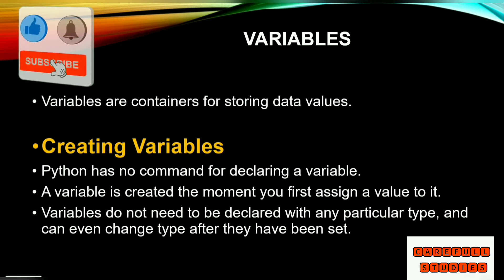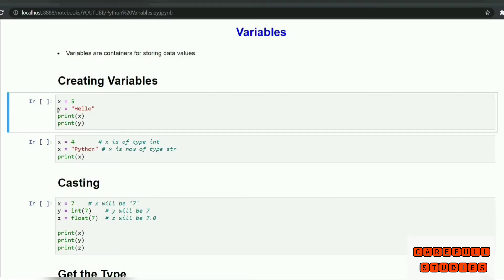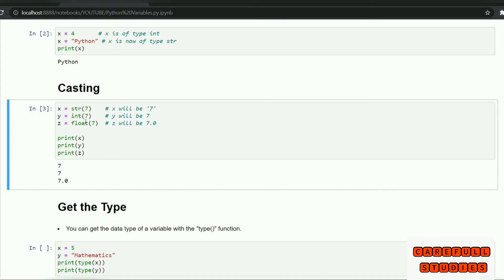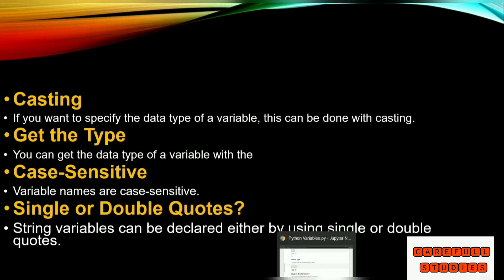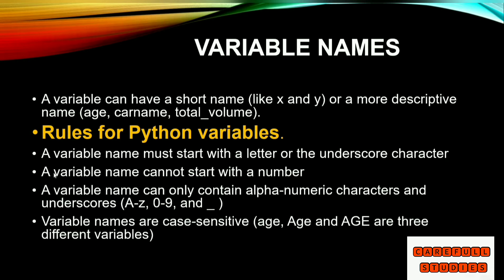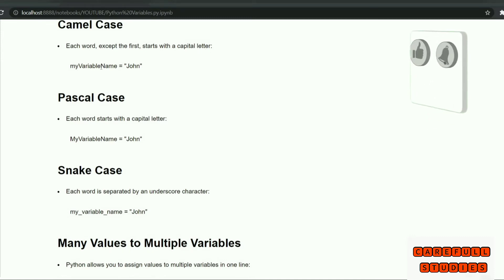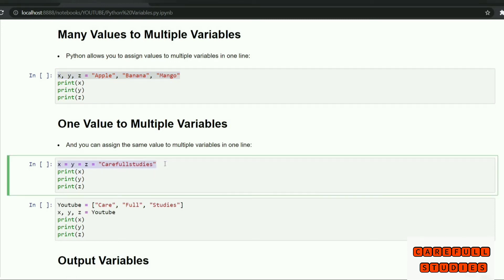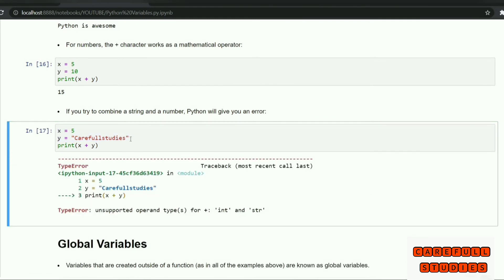Python Variables in Telugu||Whole topic on Variables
Must watch the entire video.

Variables in Python :
These are the topics covered in variables.

Creating a Variable
Casting
Get the type of variable
Case Sensitive
Single or Double quotes?
Variable names and Rules for Variables
1.Camel case
2.pascal case
3.Snake case
Assigning Many values to single variable
Assigning one value to Multiple variables
Output Variables
Global Variables

please comment your suggestions for better performance.Your comments are my steps to success.

Keep supporting,Keep Rocking always...